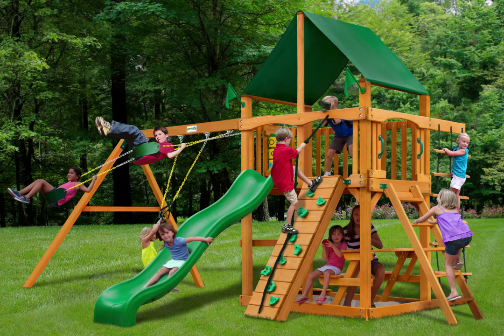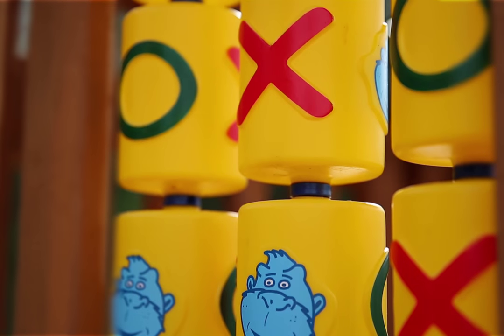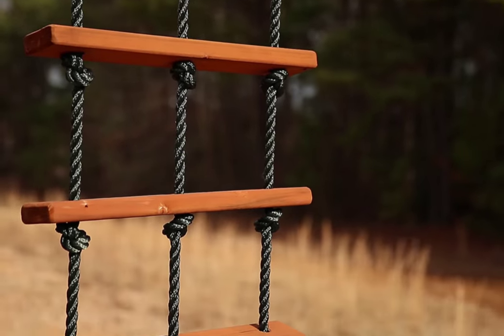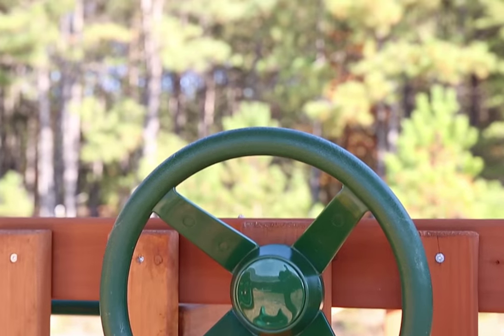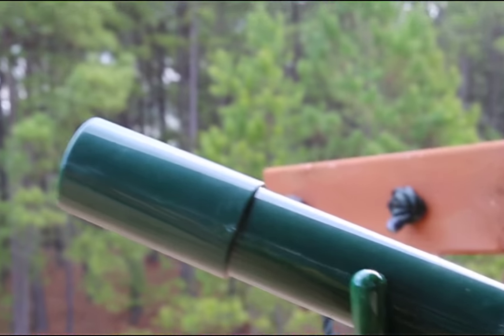Gorilla Playsets Chateau II Swing Set w Amber Posts and Sunbrella Canvas Forest Green Canopy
Your kids will love the Chateau II wooden swing set from Gorilla Playsets!